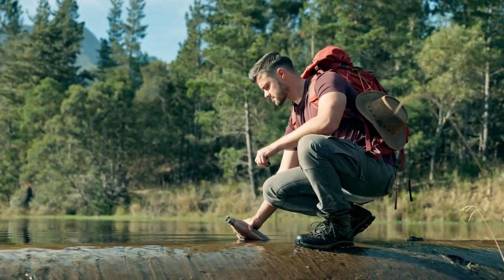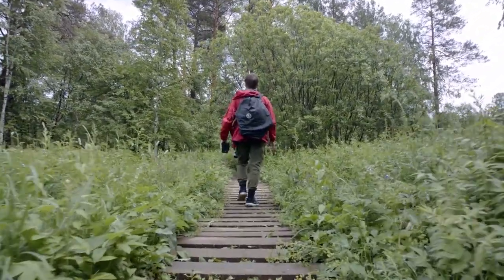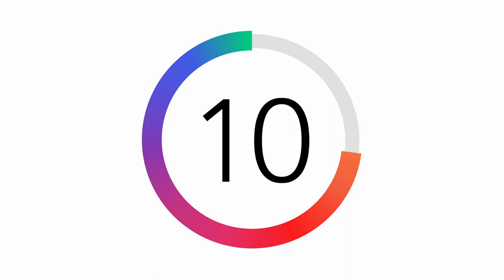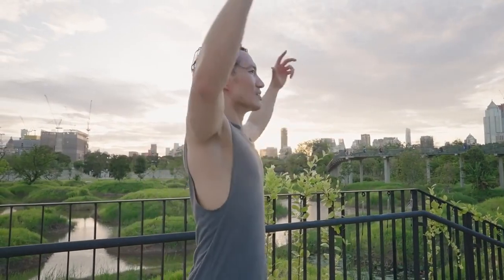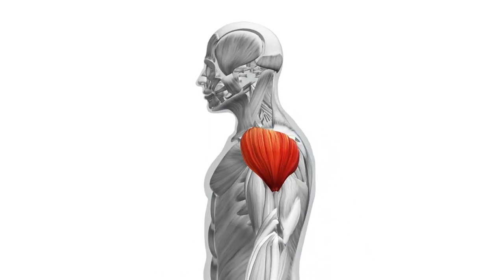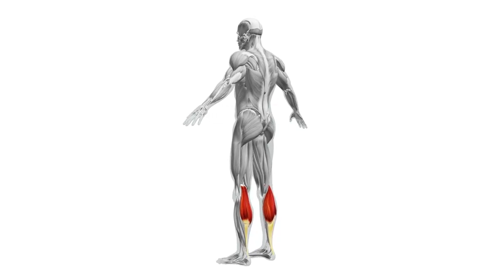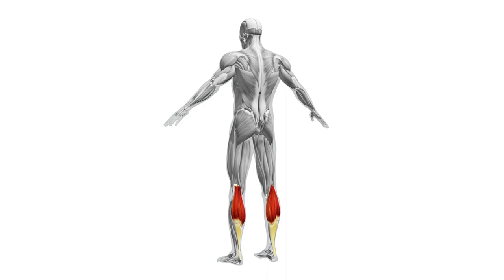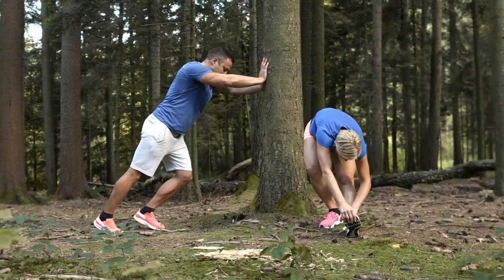Beginner Hiking Tips 10 Minutes Stretch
In this 10-Minute Hiking Stretching Tips, I will show you how to increase stamina and prevent injuries with these great stretching tips. From neck stretching to calf hamstrings, this content is a must-have for all those seeking effortless, educational, and energetic stretches. Enhance your hiking adventure with these comprehensive tips for beginner hikers of all levels.

Product Links: Hydration Water Bottles
2.2L Half Gallon Water Bottle with Storage Sleeve and Covered Straw Lid – BPA Free Large.

One  Gallon Water Bottle Insulated with Sleeve Wide Mouth Stainless Steel Large Growler with Tactical Carrying Bag.

Product Links: Sun Glasses
Men Sports Polarized Sunglasses UV Protection.

Polarized Sports Sunglasses for Men 100% UV Protection Wrap Around Unbreakable

Product Links: Hikers Sport Watch
Military Smart Watch for Men with Bluetooth Voice Call.

Military Smart Watch for Men with Call (Answer/Make), Outdoor Tactical Sports Smartwatch.

Timestamps:
00:00 For those who are new at hiking
00:16 First we start with a neck stretch
00:38 Next the shoulder roll stretches
00:56 Standing forward bend
01:14 Slow down and experience the stretch